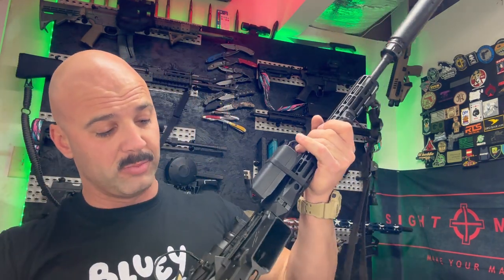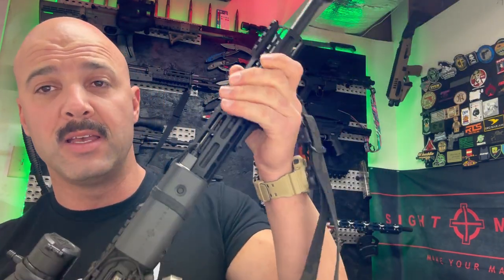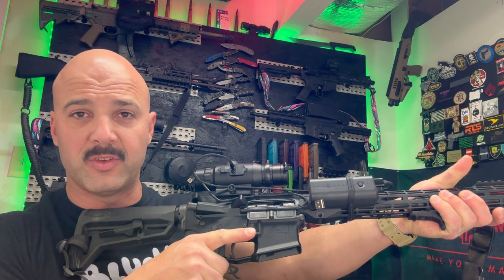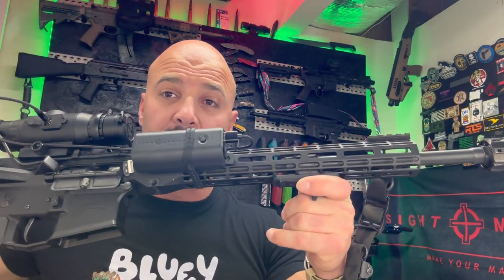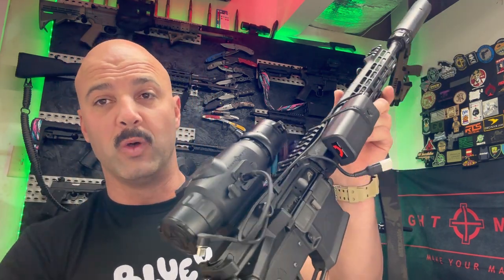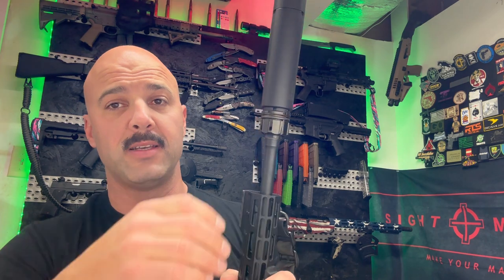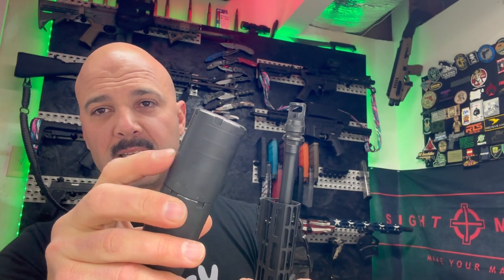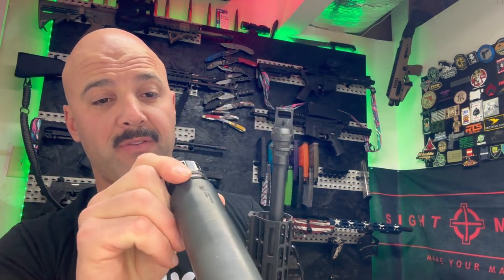Ohio Deer Hunting 350 Legend Build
I wanted to make a build video on my 350 legend. I have to say i absolutely love this build. It’s quickly becoming my favorite long gun I own.

Parts list:
Aero Precision; Upper, Lower, Hand Guard, BCG, Gas Block and Tube.
Ballistic Advantage; 350 legend barrel.
Magpul; Pistol Grip, Butt stock.
Strike Industries; Hand Stop.
Sightmark; Wraith Thermal, Battery Pack.